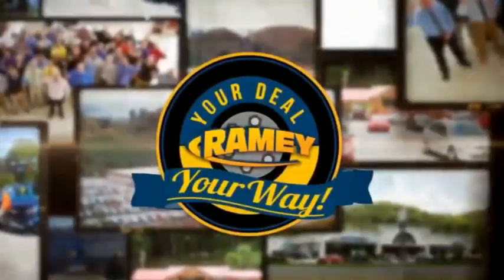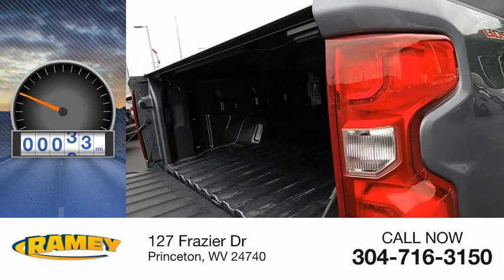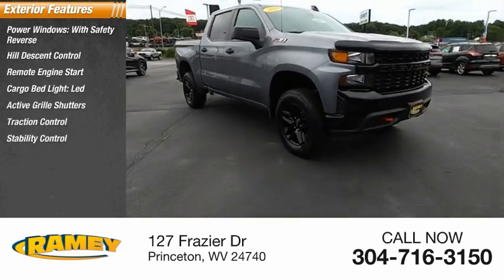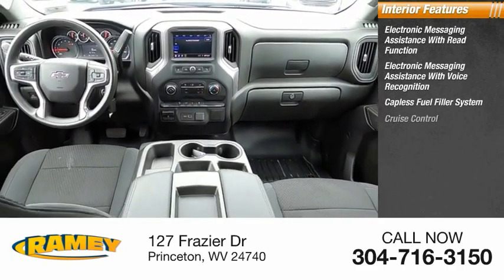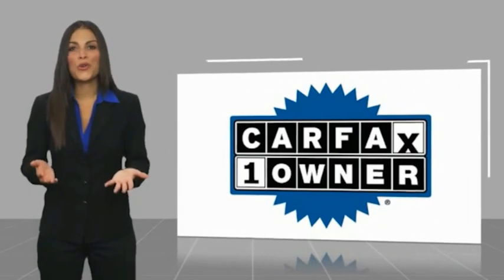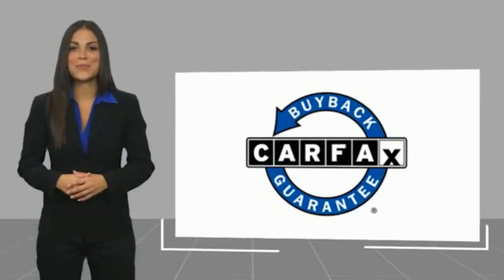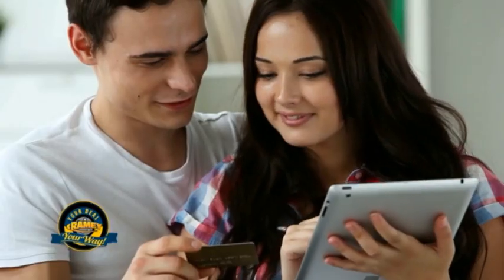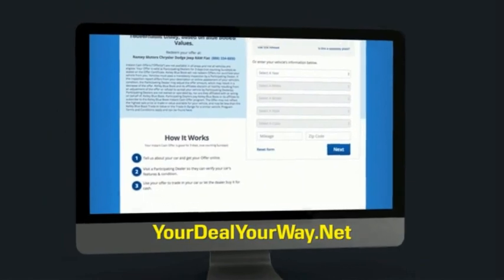2021 Chevrolet Silverado 1500 Princeton WV T-221020A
2021 Chevrolet Silverado 1500 Custom Trail Boss

Ramey Motors
127 Frazier Dr